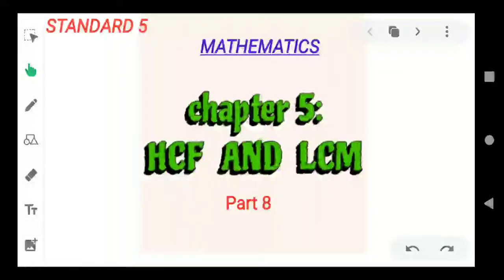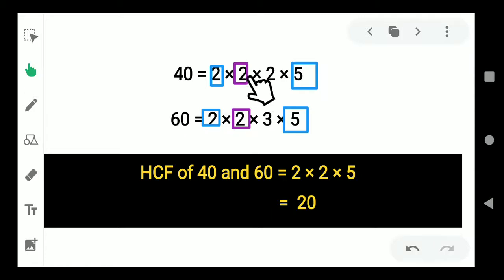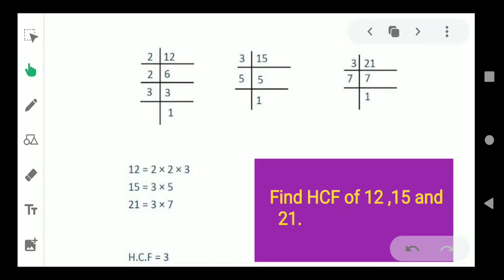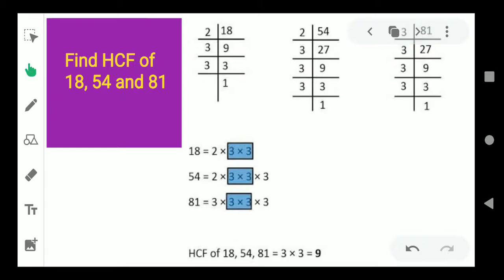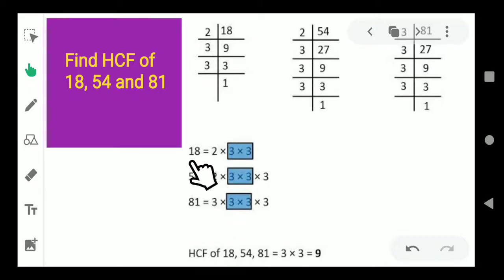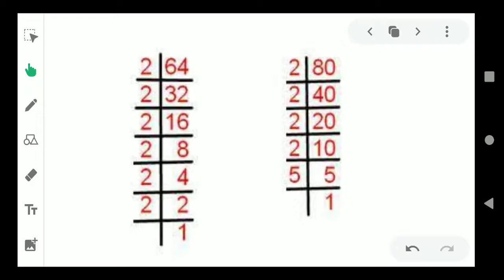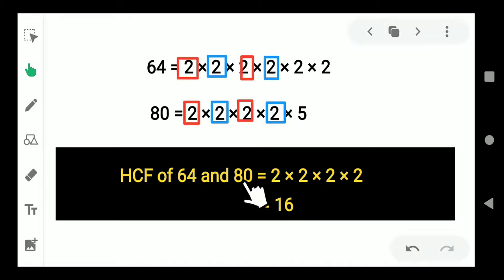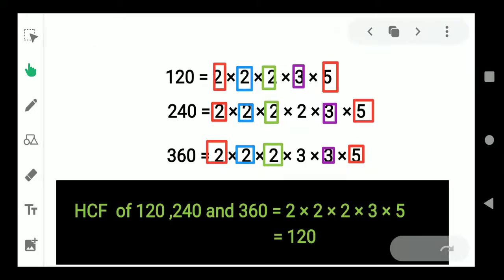Mathematics / class 5/ CHAPTER 5/ part 8